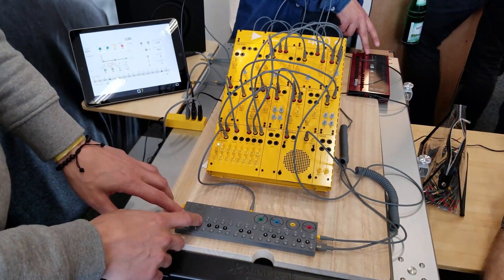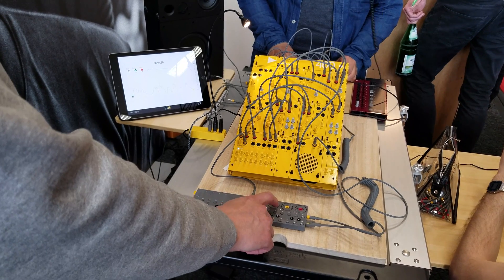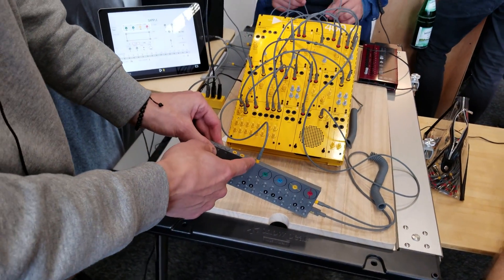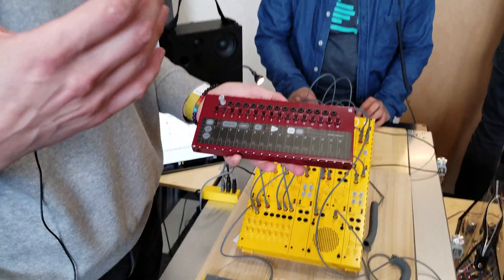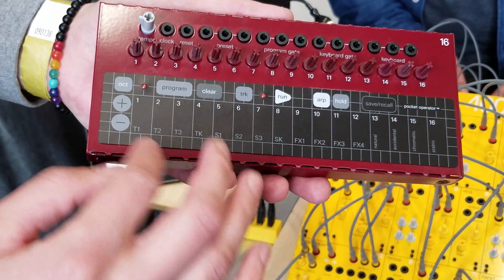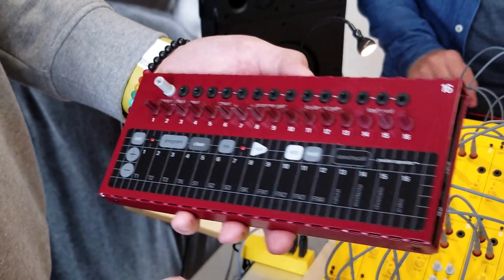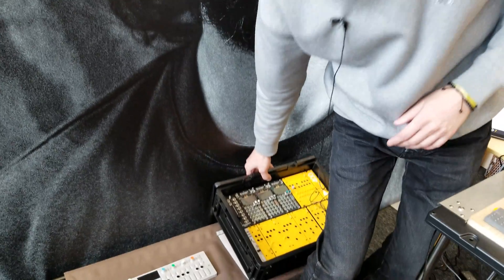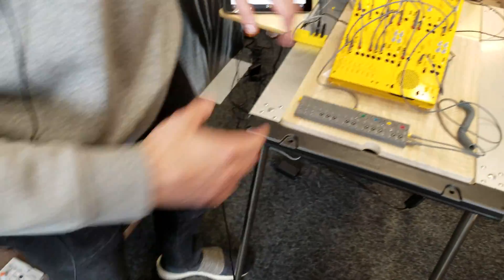Teenage Engineering at Superbooth 2019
Teenage Engineering talks about their new products and feature updates, including the OP-Z, 400 System, 170 Modular Synth & 16 Keyboard.

Animato Audio at Superbooth2019